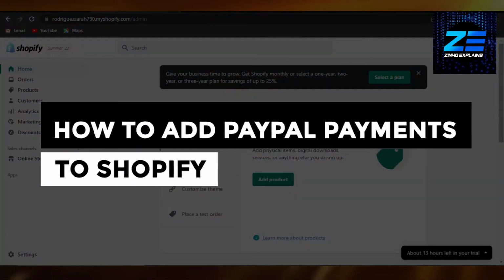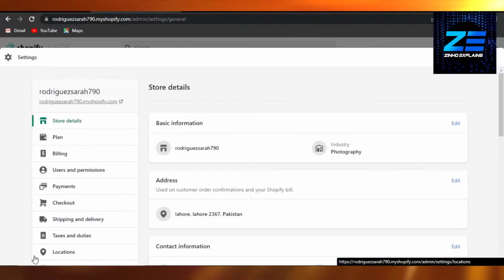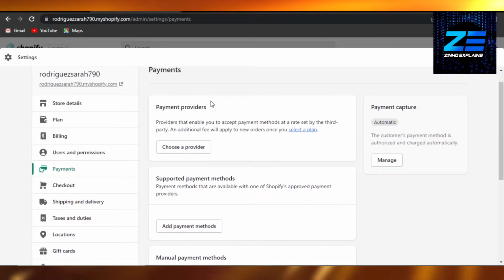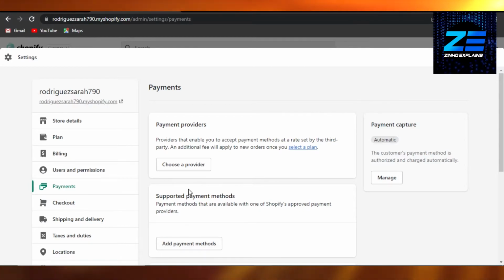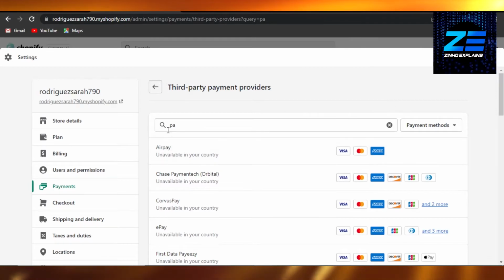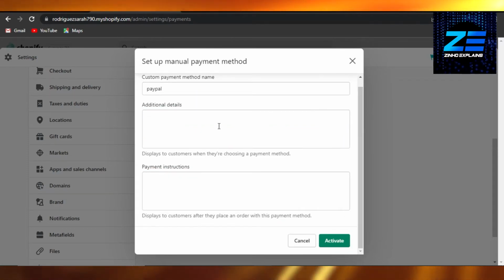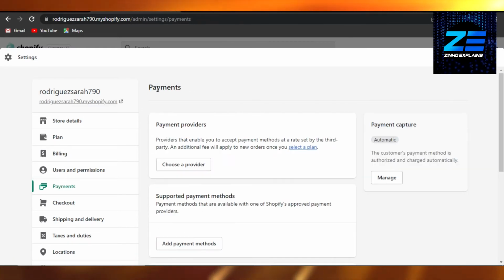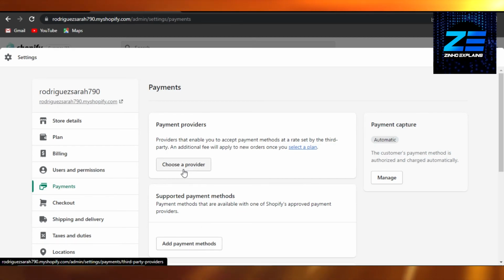How To Add PayPal Payments To Shopify 2026 (UPDATED)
In this video I show you How To Add PayPal Payments To Shopify. It is really easy to do and learn to do it in just a few minutes by following this super helpful tutorial to get a better understanding of everything.